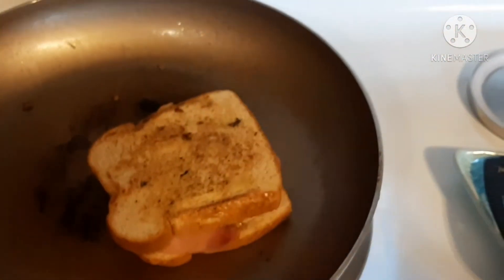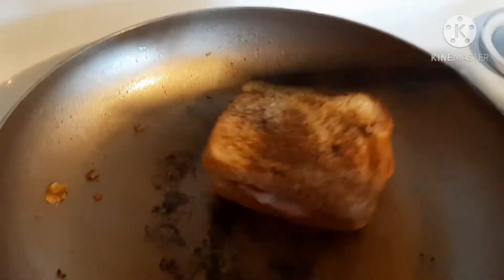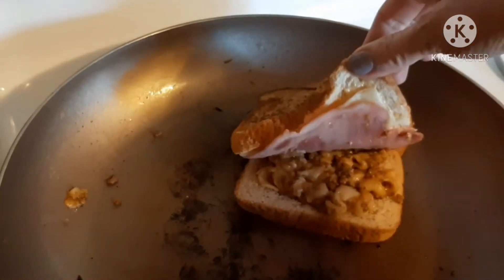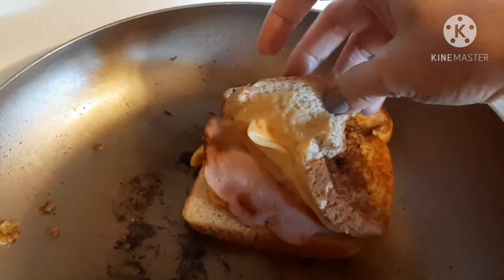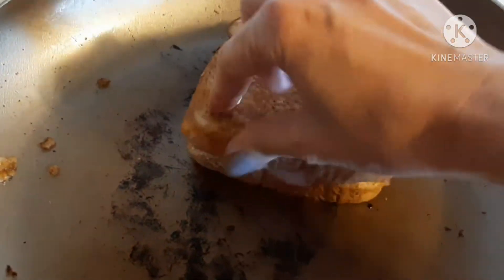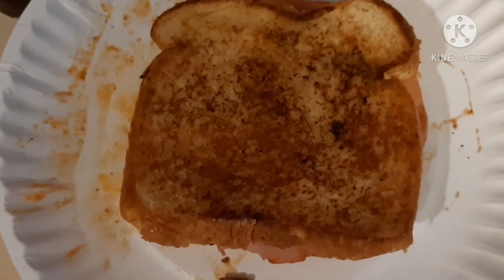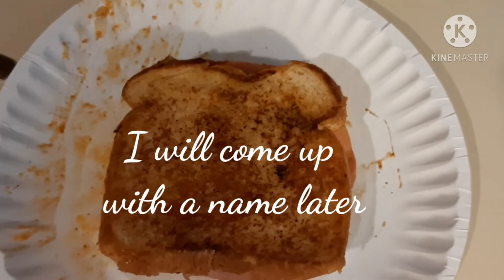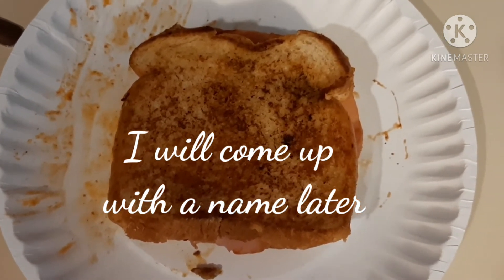Grilled Ham 3-cheese Cheeseburger Macaroni Melt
after a long day of filming YouTube videos what's better than getting out everything in your refrigerator and putting it on two slabs of bread